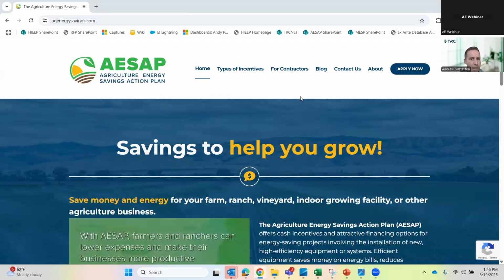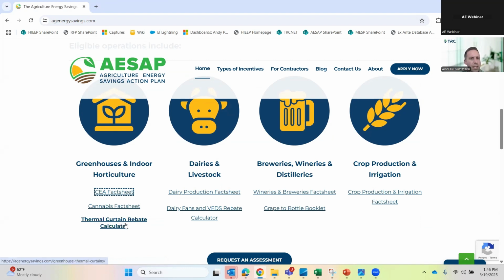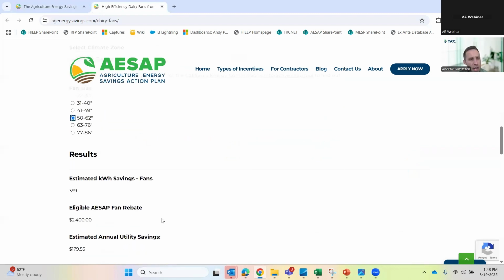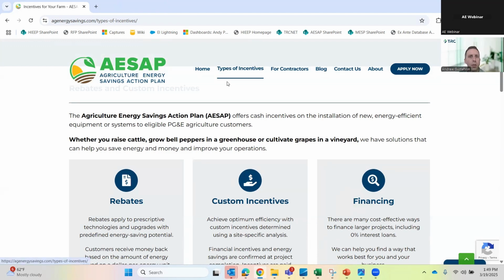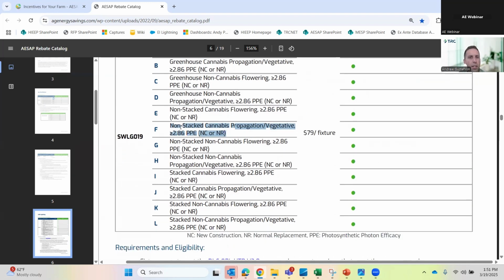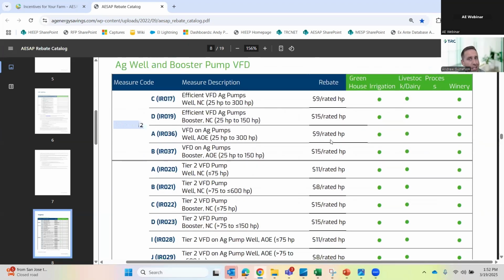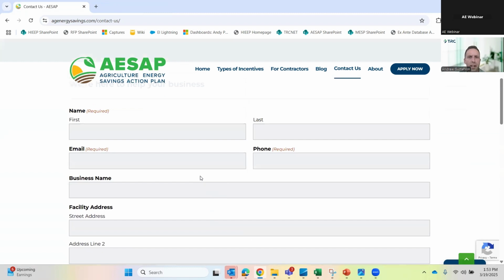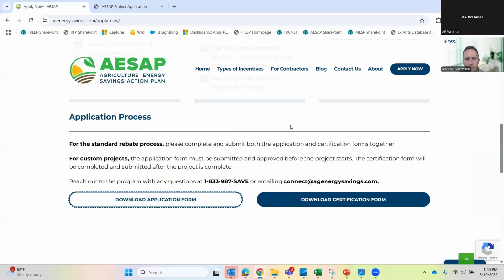AESAP Trade Ally Tip: Website Resources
In this AESAP trade ally tip for Q1 of 2025, Program Manager Andy Gustafson goes over all of the valued resources that live on the website, including factsheets specific to different agriculture business types and an overview of the detailed rebate catalog.